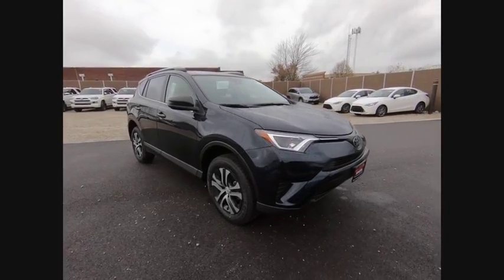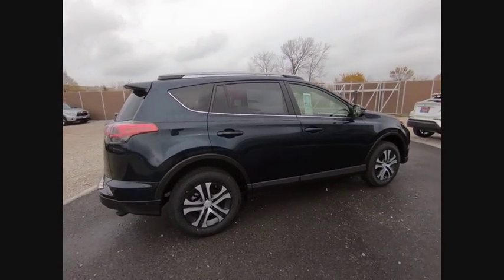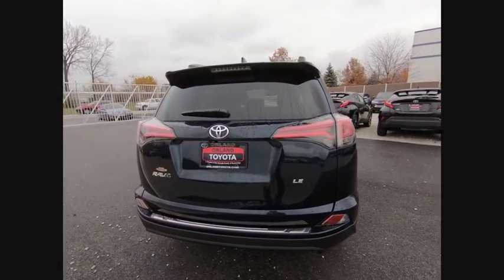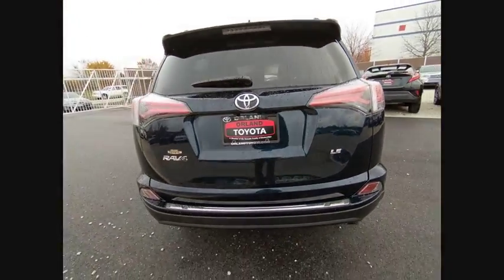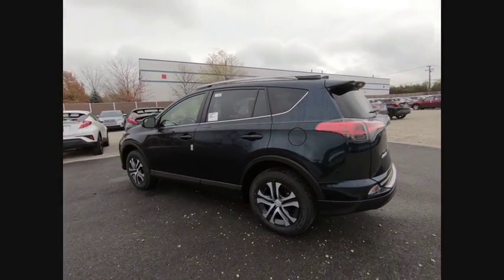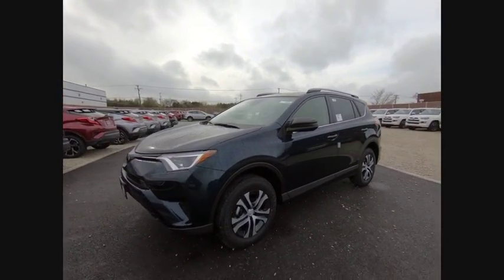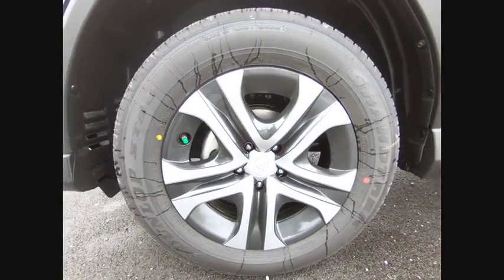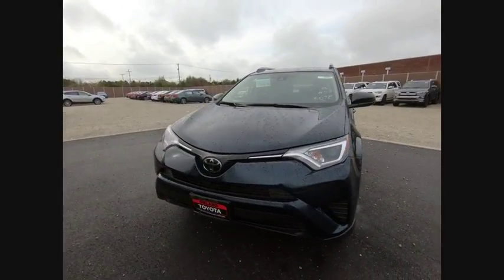2018 Toyota RAV4 Tinley Park IL 38300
2018 Toyota RAV4 LE

Orland Toyota
8505 W 159th St

2018 Toyota RAV4 LE Factory MSRP: $26,408 $4,282 off MSRP!brbrbrOrland Toyota has the Toyota vehicles that you need in your life. We have Camry, Corolla, Rav4, and any other Toyota model that you could possibly want right here in Tinley Park. Dont forget about our indoor Certified pre-owned Toyota showroom which is one of the largest in the area. To put it simply, if you need a car, then we are the perfect solution for you. Of course, we can even perform the Toyota service and maintenance that you need done, and we can supply you with the Toyota parts that you have been looking for. Our family owned dealerships have served this area for many years. We look forward to meeting every one of our customers, and we will always be here for you before, during, and even after the sale. When you come to us, you will receive exceptional customer service and we will make you feel right at home. Our Tinley Park location was built to serve Orland Park, Joliet, Naperville, Oak Forest, Romeoville, Harvey, Chicago Heights, Burbank, Calumet City, and the surrounding areas, but we still love to get customers from out of state and even North Chicago. We look forward to serving you soon! Price includes the following rebates and incentives from Toyota Financial Services: $3,000 - TMS Customer Cash - Chicago. Exp. 12/03/2018